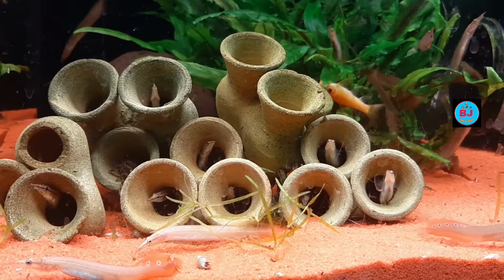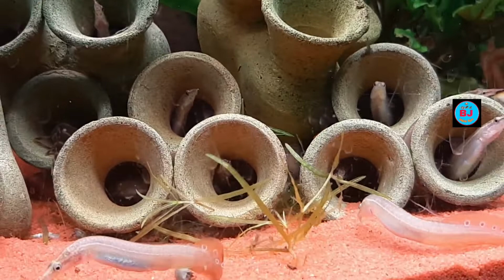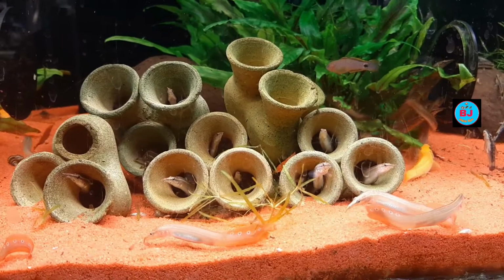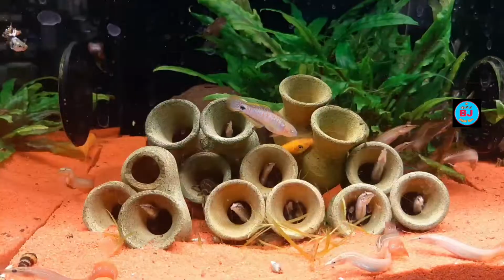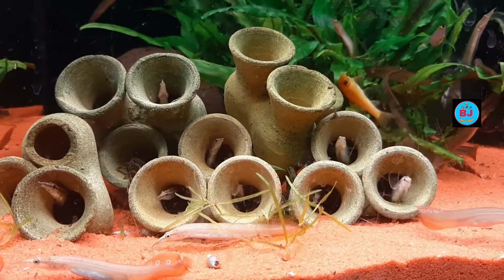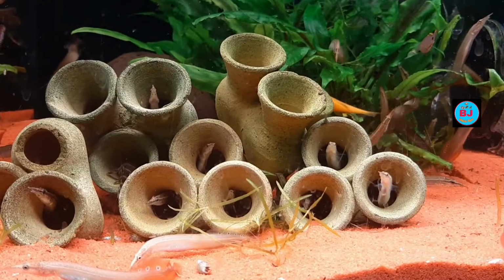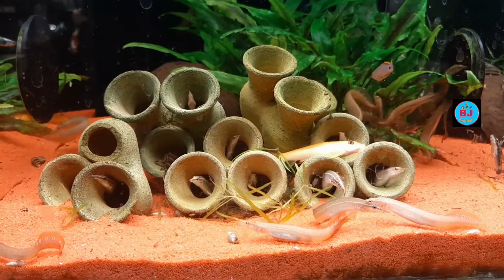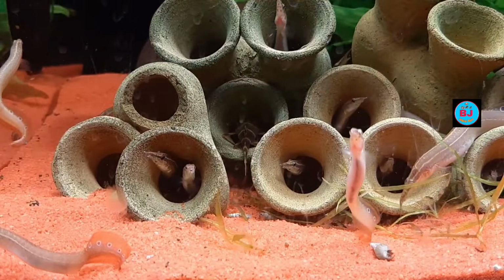Peacock Eel Fish Care/Feeding And Breeding Guide